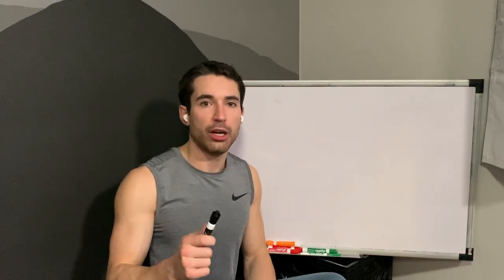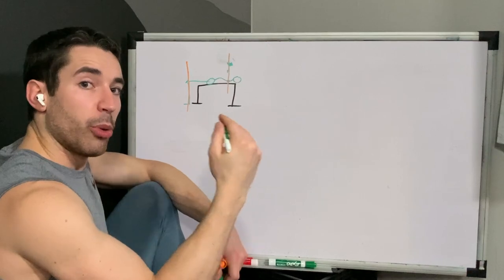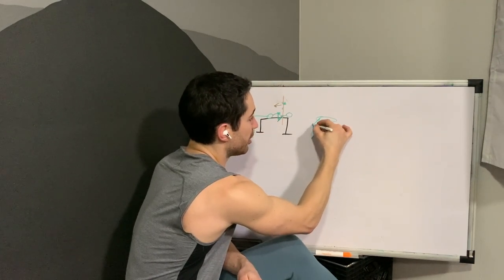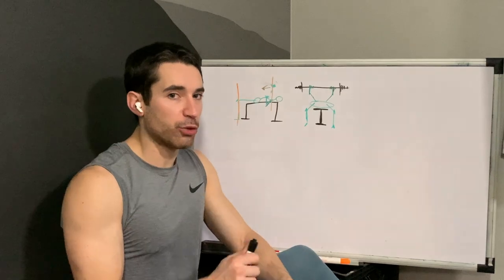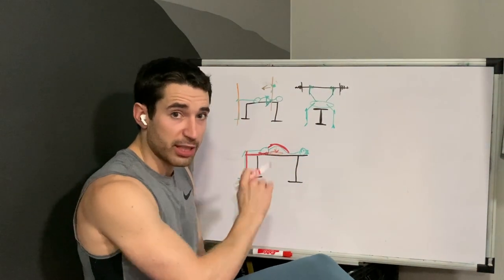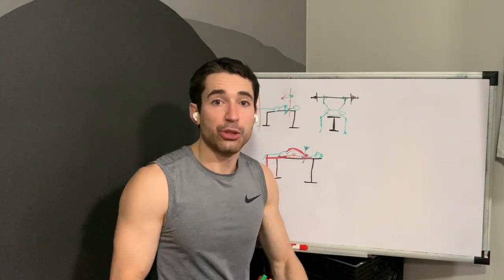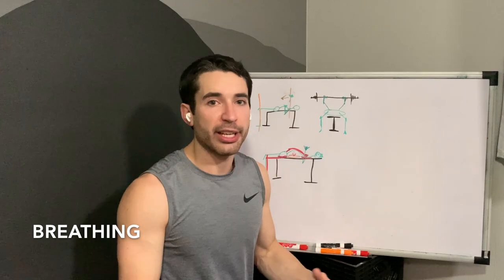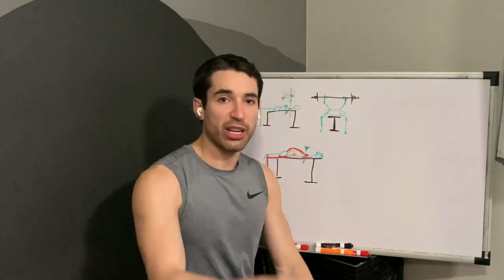Bench Press tips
Tips and cues for optimal performance in the bench press, chest press, or floor press.

Created by Joey Dussel.

I specialize in helping motivated adults develop life-long habits to regain their health with individualized coaching including education, guidance, support, and accountability.

I am not trying to be a ‘guru’ or just a sexy muscle guy Instagram account. I’m here to help others towards their own best health.

For free health & fitness info (exercise technique videos, tips, nutrition, training gear, supplements, and more)